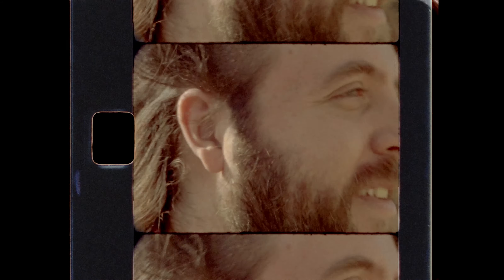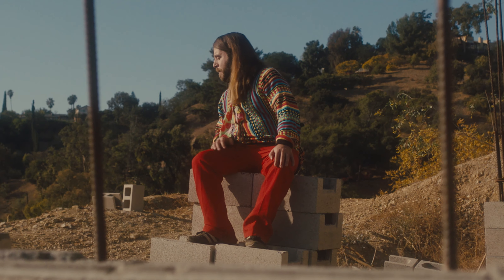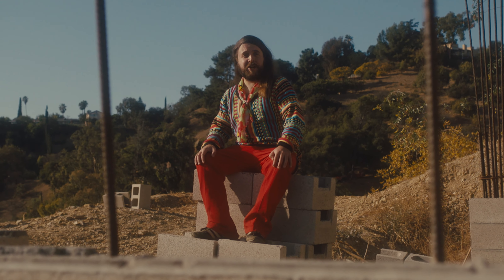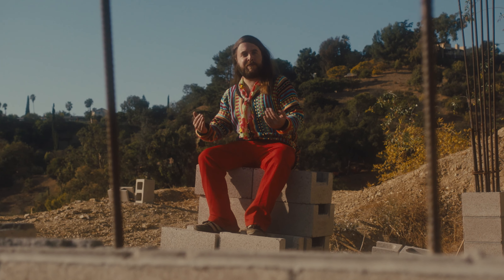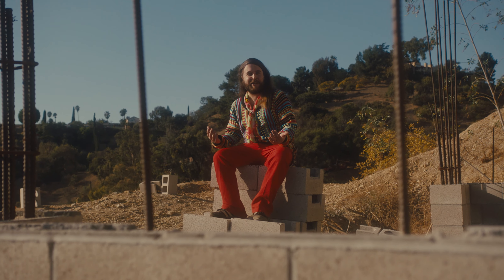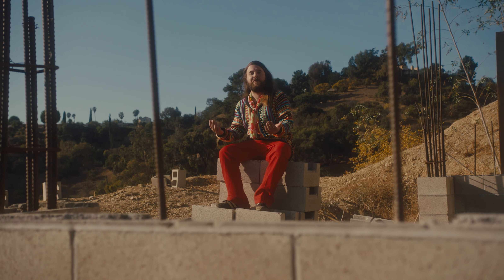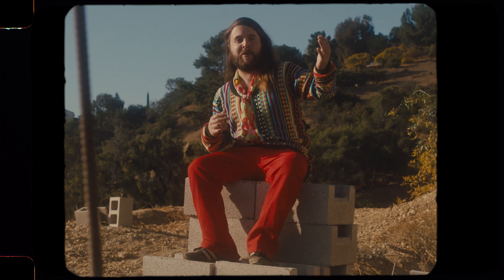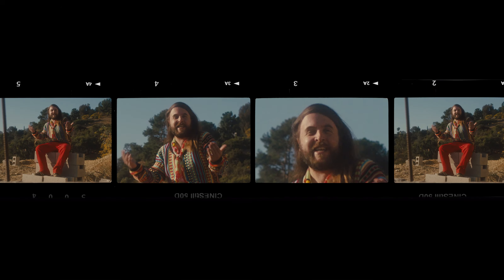Sloogan Floogan teaches us how to make a modern commercial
Written / Directed / Cut by Rick Darge
Shot & Colored by Scott Siracusano
Featuring Micah Bijon & Charlie Scovill
Guest appearance by Indy Gott
Voiceover cameo by Mike Cavanaugh
Production Sound by Joe Uhlarik
Camera Assist by Indy Gott
Special thanks to Hilary Smith, Gus Sacks & Gina Gizella